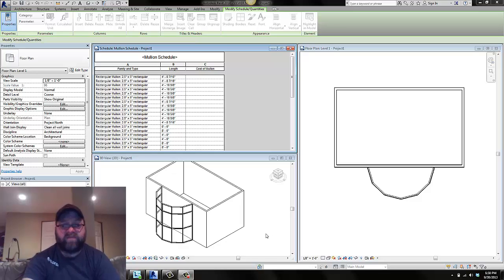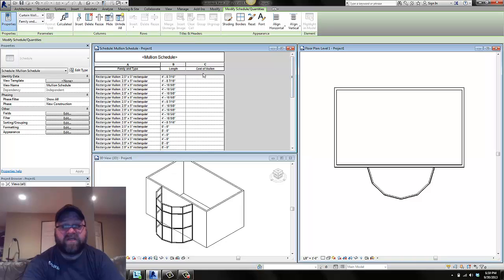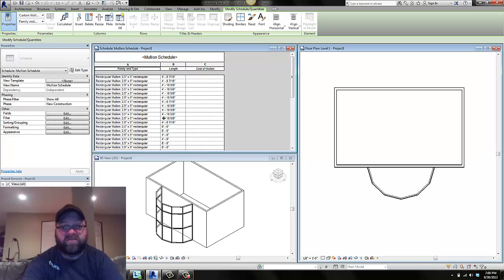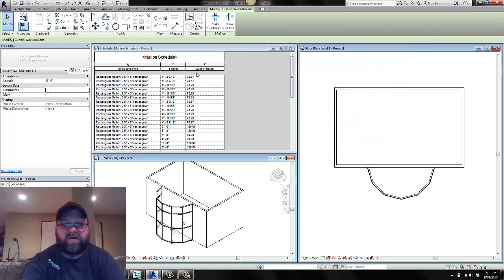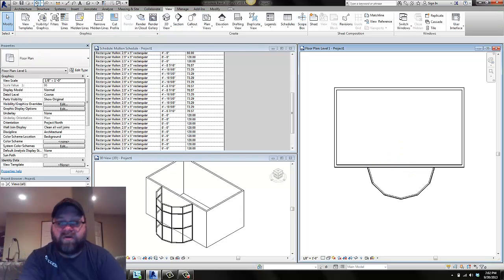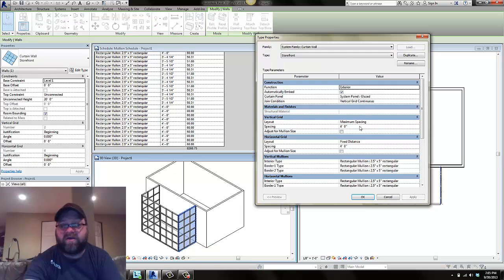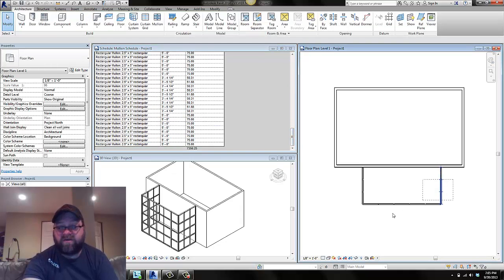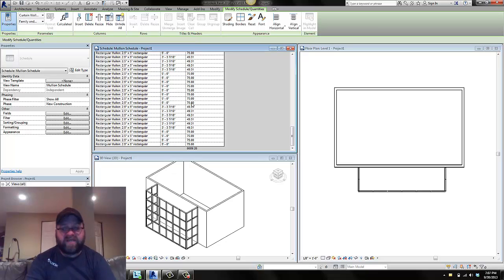Week 7 Lecture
Understand how Revit can be used as a tool to help manage cost and variability of a design.